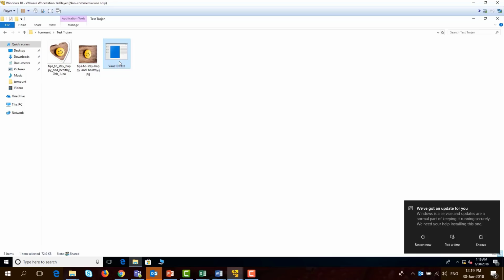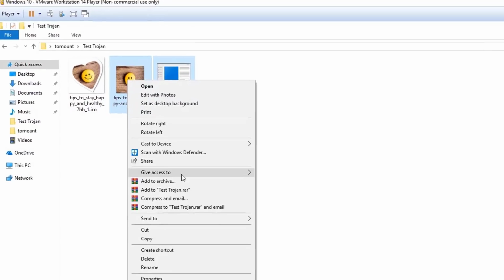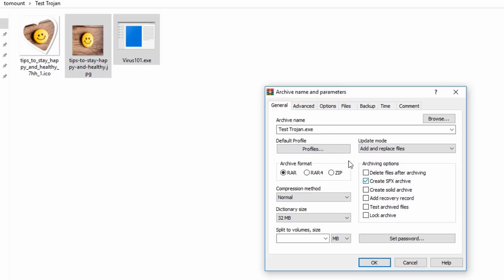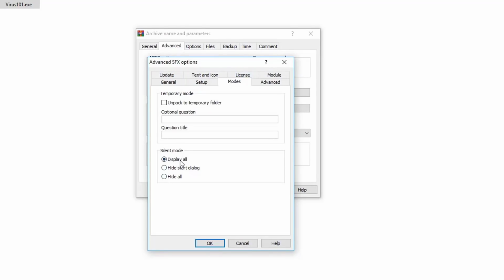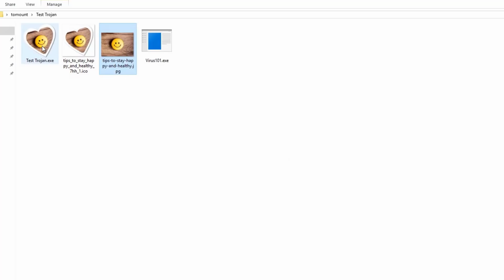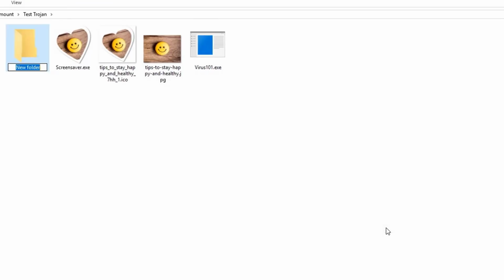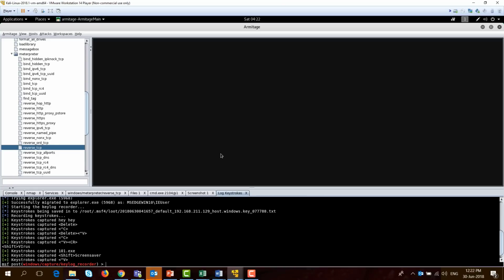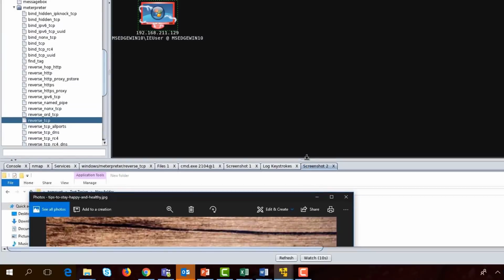Hide a Payload in an Image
This tutorial is a peek at my online course "Penetration Testing with KALI and More: All You Need to Know". It is available in English and Arabic languages.

In this video, you will learn how to hide a payload in a JPEG image.

Use this ethically !!!